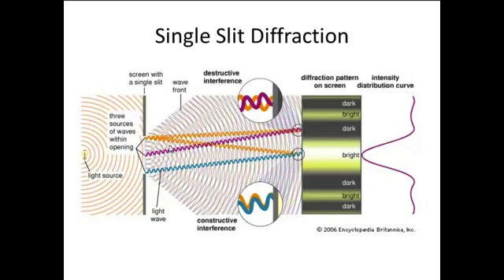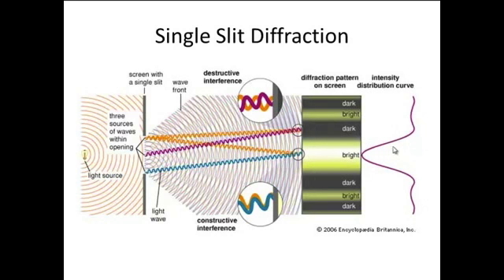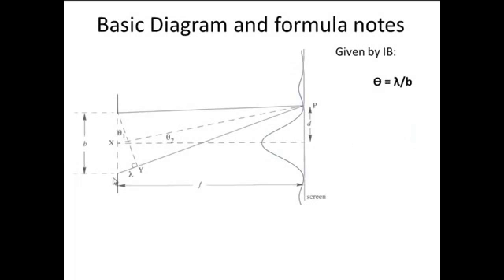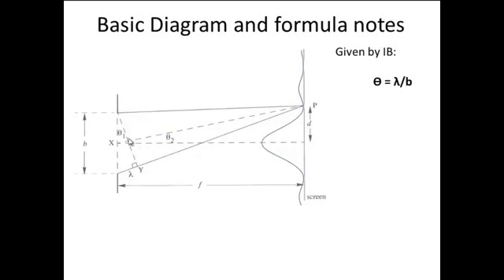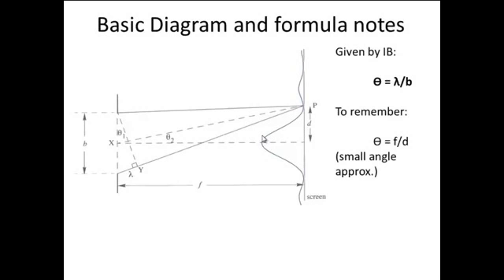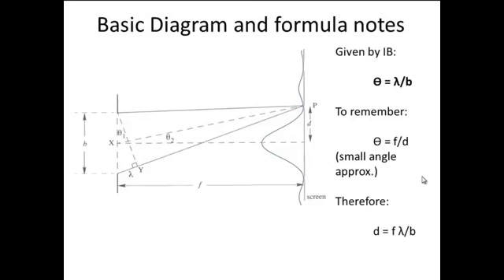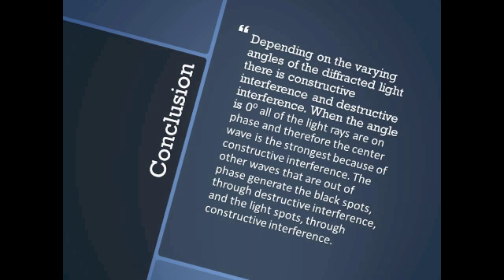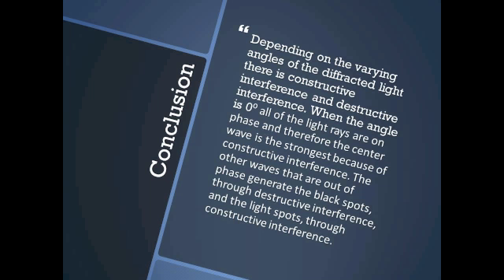Single Slit Diffraction